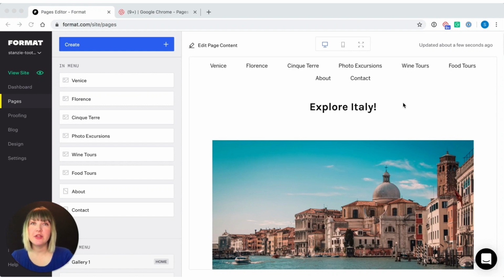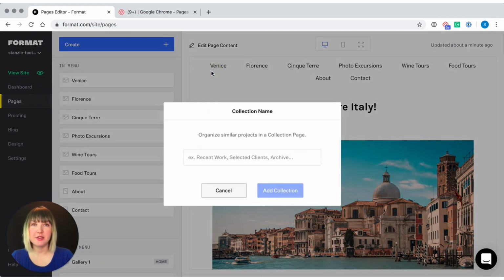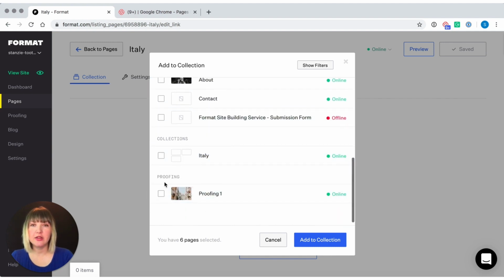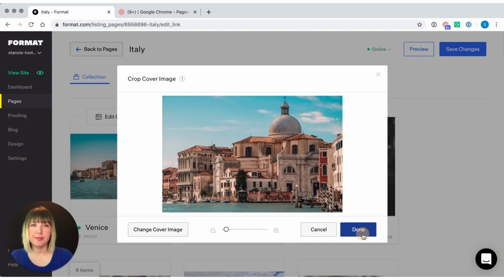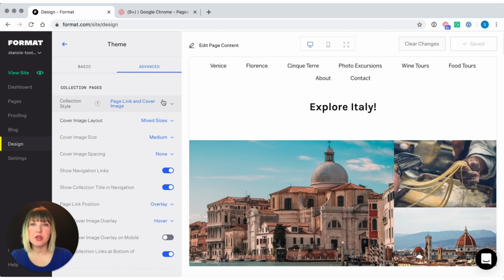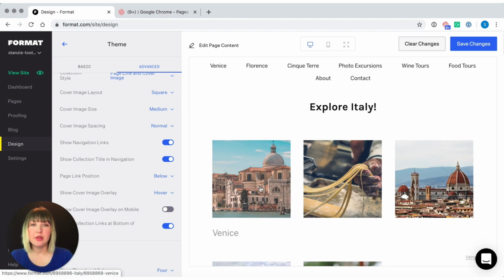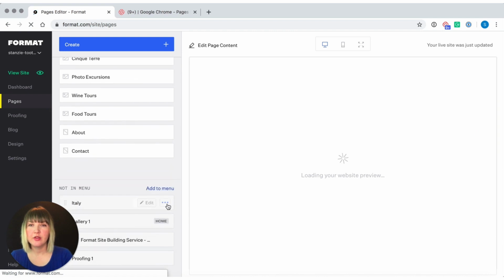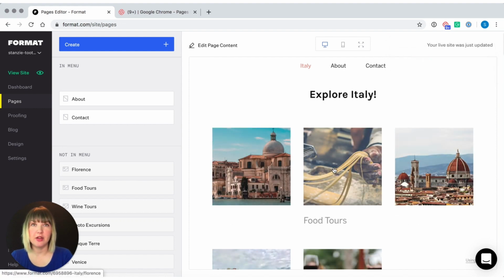Mastering Website Navigation with Collection Pages on Format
Are you ready to take your website navigation to the next level? Join Stanzie, a Format expert, as she guides you through the ins and outs of using collection pages. Discover how collection pages can declutter your site menu, enhance user engagement, and provide a sleek preview of your content. Learn how to effortlessly create a collection page, add page links, customize cover images, and fine-tune the layout to match your style. Whether you're a visual artist, photographer, or creative professional, optimizing your website's navigation has never been easier. If you have any questions or need assistance, our dedicated customer success team is just a chat away. Simplify navigation and elevate user experience on your Format website today!